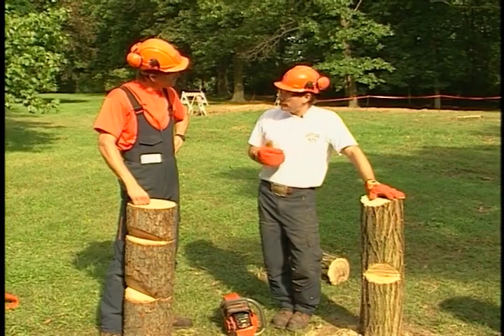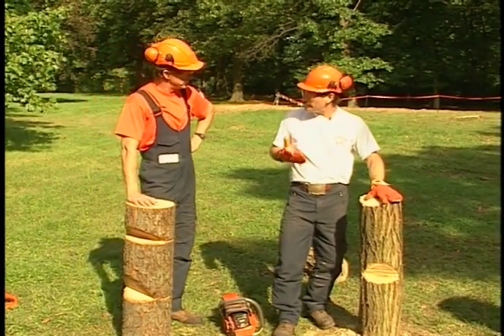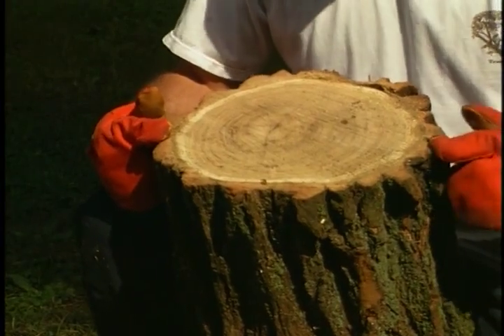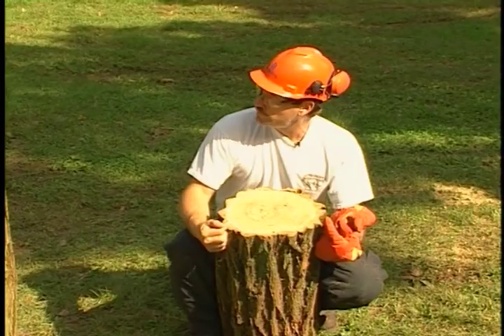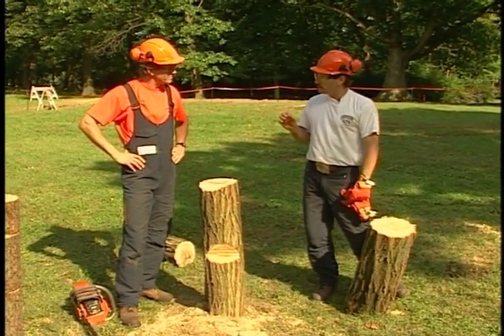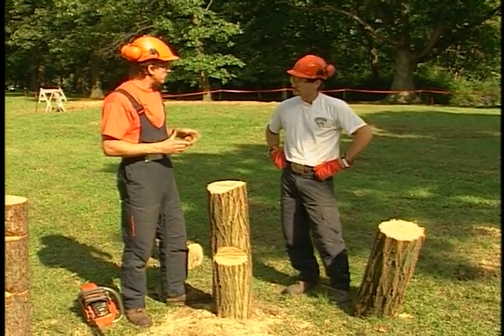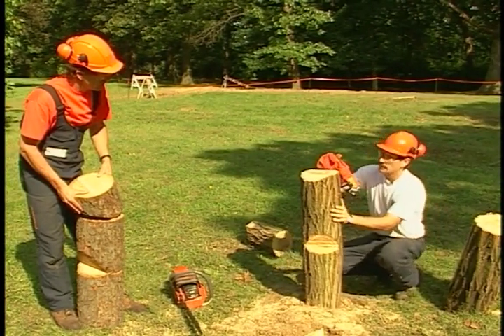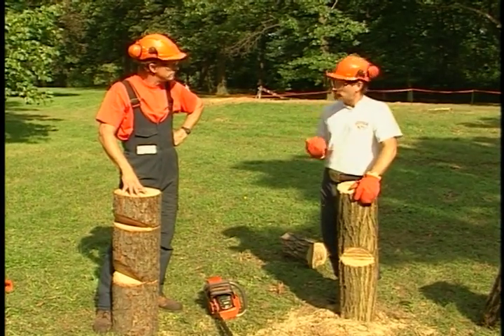Notches Part 2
In this second podcast on cutting the proper notch when felling a tree or chunking out pieces of stem, Ken and Rip examine depth of cuts, and the advantages of an open faced notch.